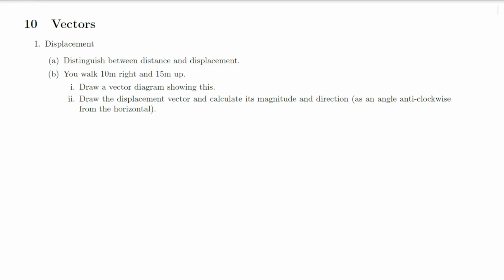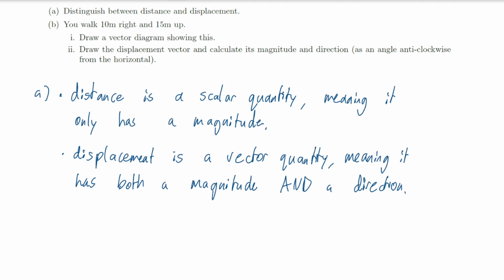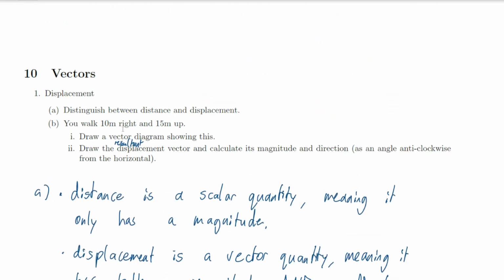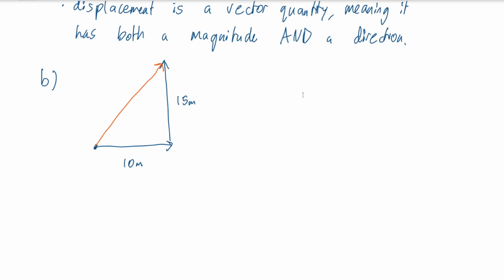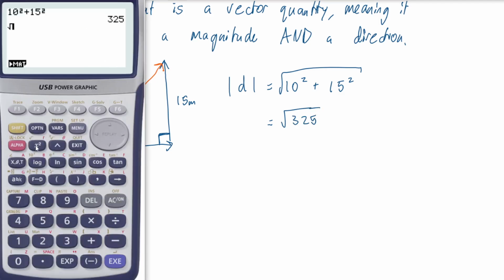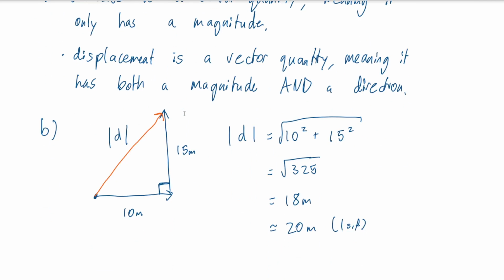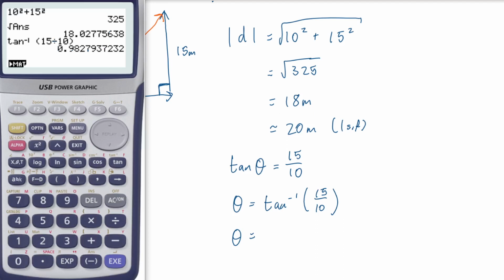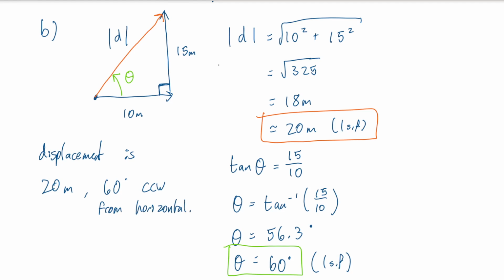NCEA L2 Mechanics Problem Set 2023 Vectors Q1 Video Answer